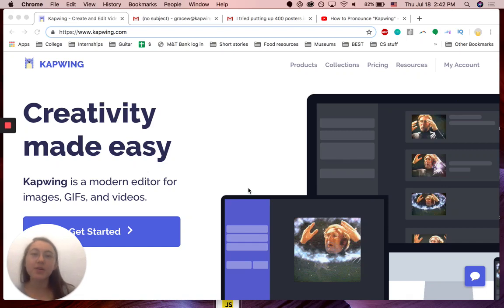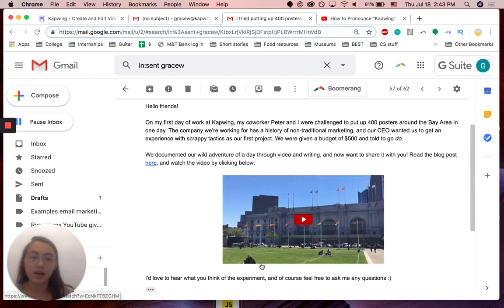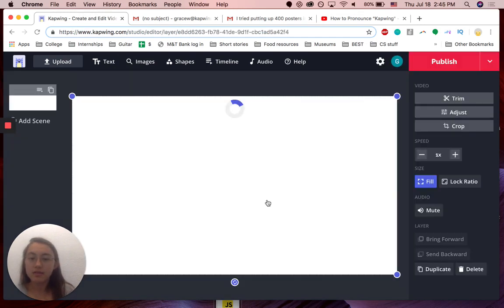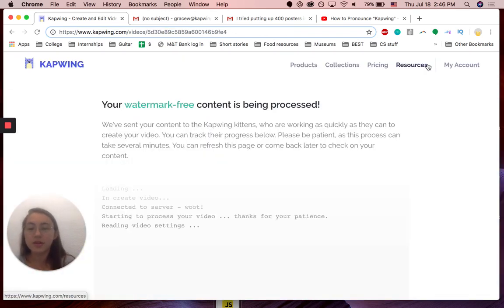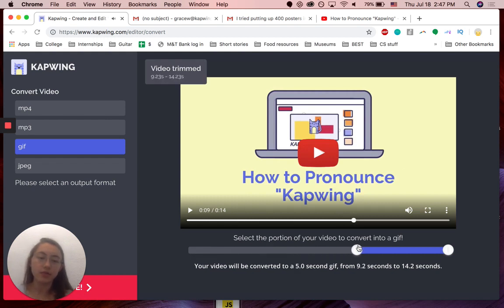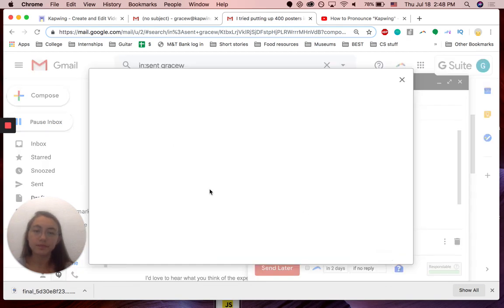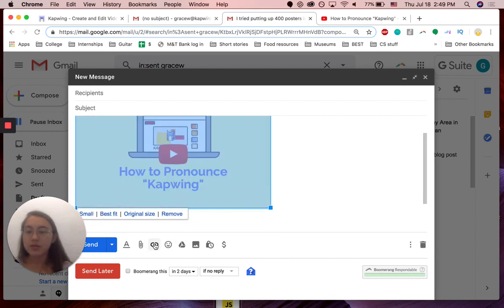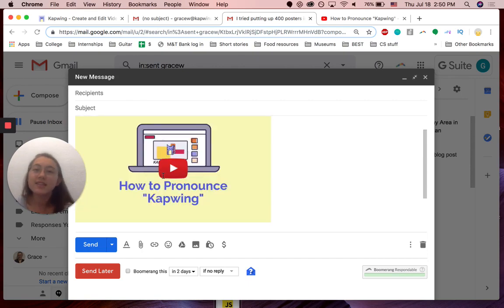How to Embed a YouTube Video in Email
(Tutorial starts at 1:44)

Videos are a highly shared media form in today’s world. It’s easy to share videos across social media platforms, but embedding a video to share in an email can be frustrating – pasting a YouTube video link in Gmail, for example, only adds a thumbnail of the video to the bottom of the email. These thumbnails are cut off from view if the email is long, and they can’t be embedded at specific places in the email. In this video, we'll show you how to embed a video in an email at the place of your choice to make it enticing and clickable.

1. Add a play button image to your video clip
2. Convert the video clip to a GIF
3. Insert the GIF in your email and hyperlink the original video link

Have video ideas or feedback for our YouTube channel?

Kapwing is an online video creation and editing platform for modern creators. Our mission is to enable digital storytelling.